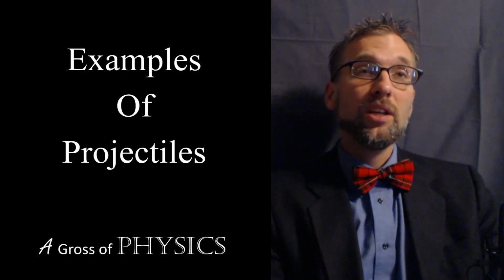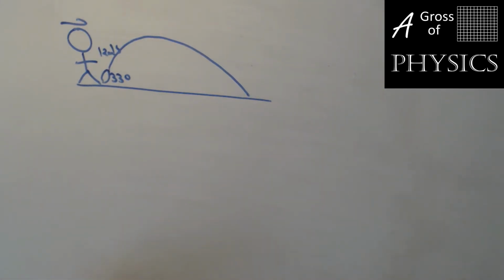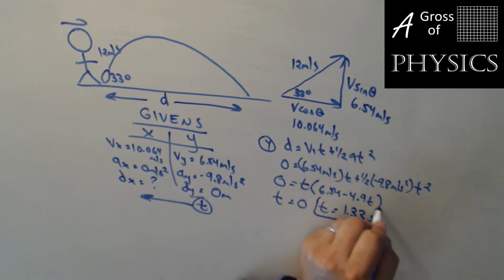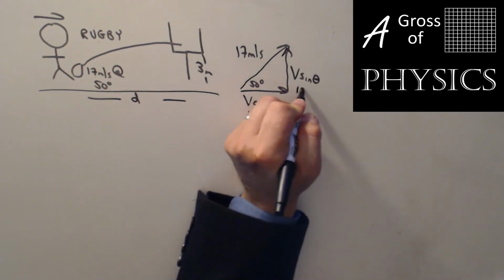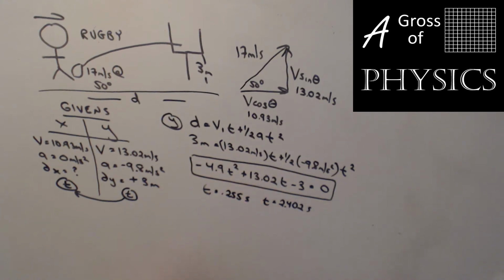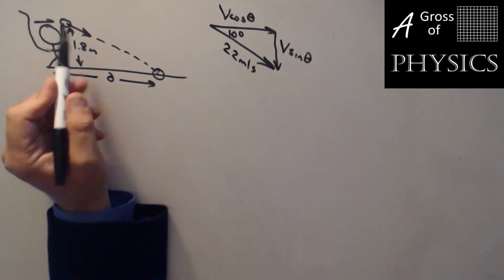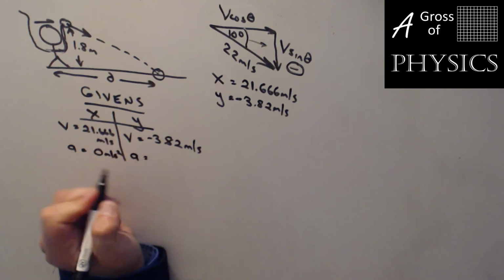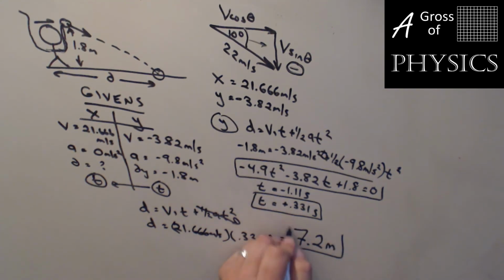Day 028 Projectile Sample Problems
A Gross of Physics.  This lesson shows the proper technique to solve projectile motion problems.  A number of sample problems are solved to show different types of problems that may be asked.